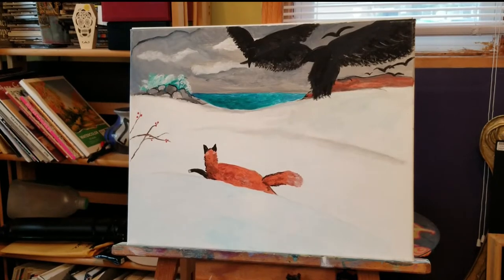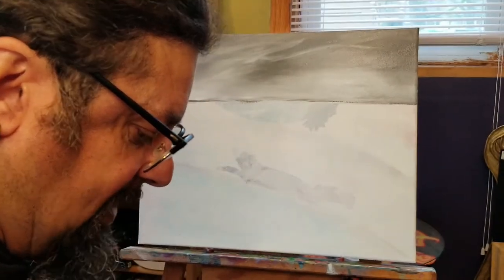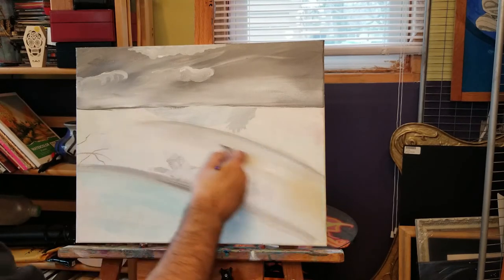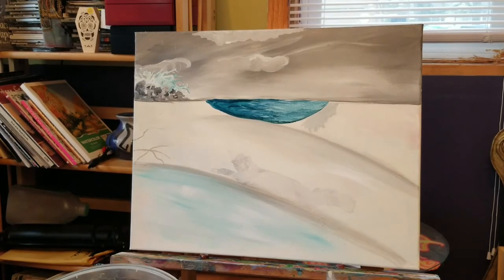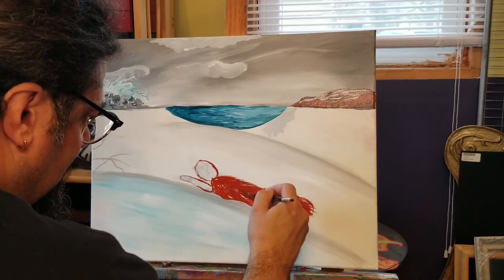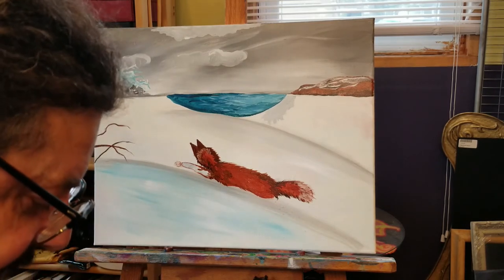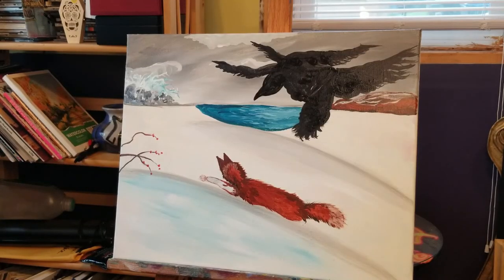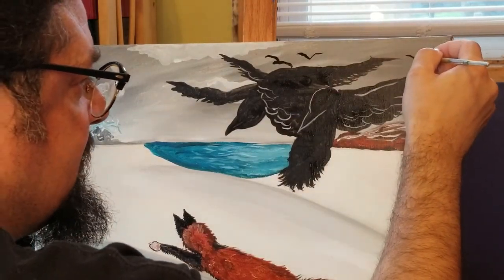Being Apart, Painting Together W. H. Fox Hunt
Roc Paint Sip presents free and on-demand step by step instructions to paint  W. H. Fox Hunt from our catalog.  While there is no replacement for painting together, our personalized service and in-person attention from owner and instructor, Bobby Padilla, Roc Paint Sip is providing these videos to promote mental health during these challenging times. In the words of Abraham Lincoln (an avid patron of the arts), " This too shall pass..."

We'll be here when you're ready, to paint, sip, laugh and make lasting memories together. Until then, stay calm and paint on.